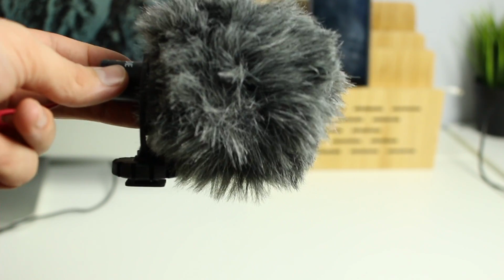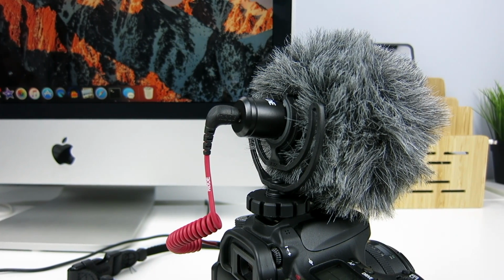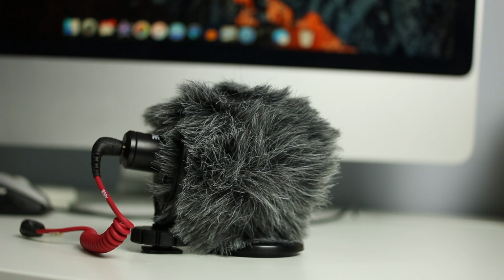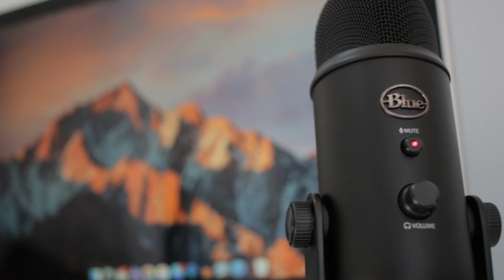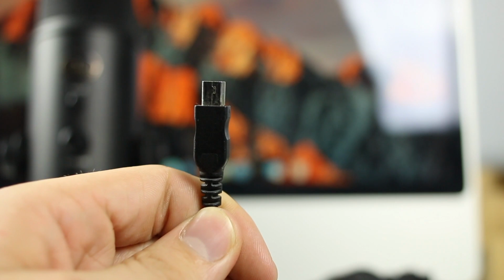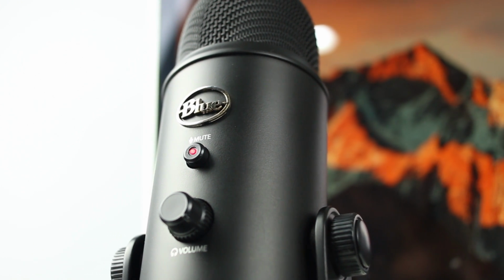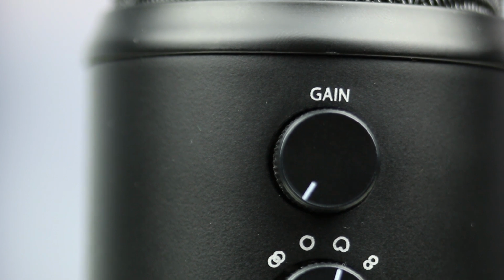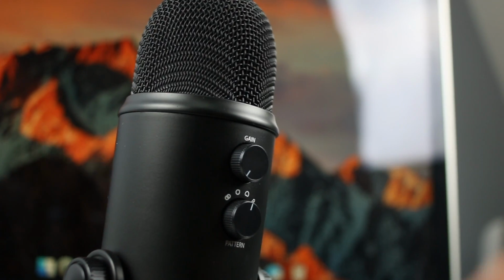YouTube Gear #1- Audio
Rode Video Micro
Rode Video Mic Me (Mirco for phones)
Rode Video Mic Pro
Blue Yeti
Blue Snowball (Cheaper Blue Mic but still great)